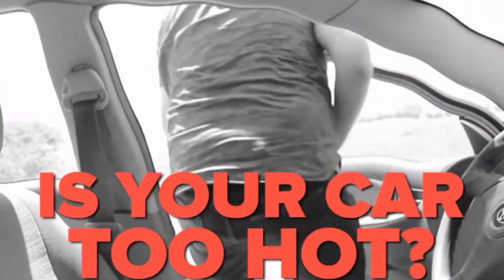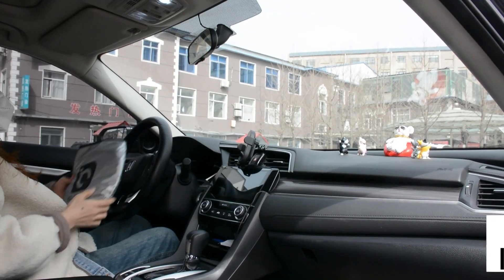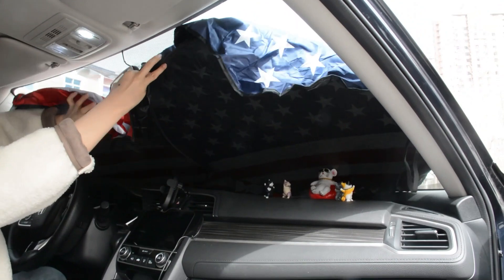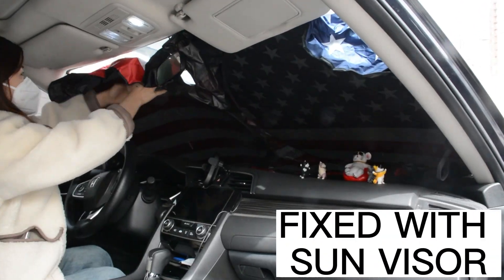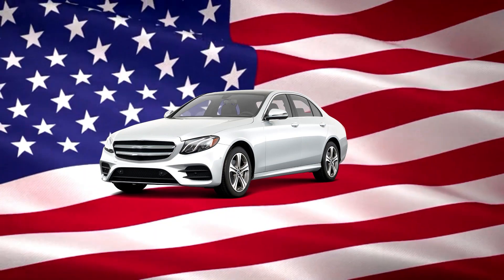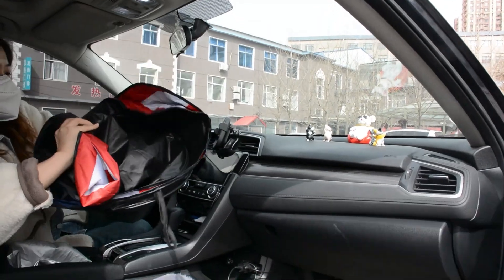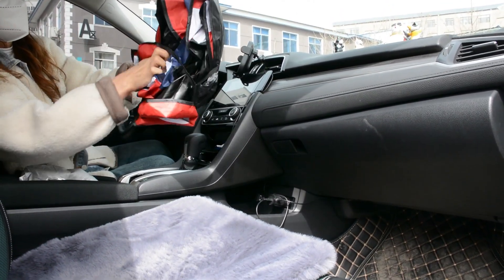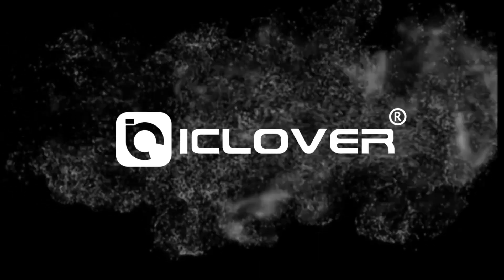2023 American Flag Car Windshiels Sunshade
If you are interested in it, you can search ASIN:B0BX5C2L1F on the Amazon